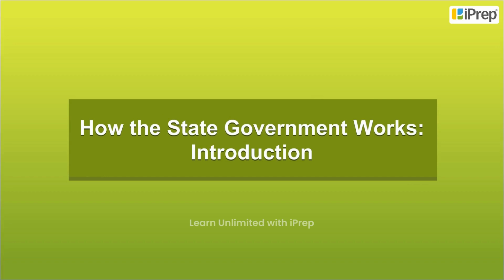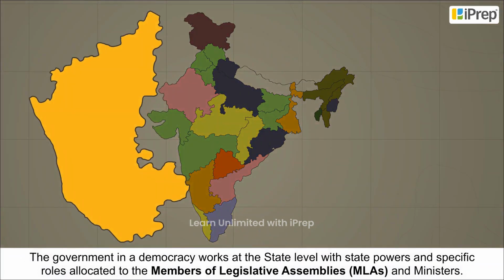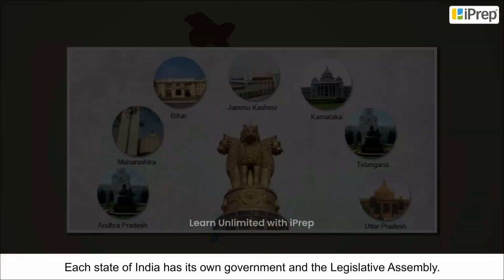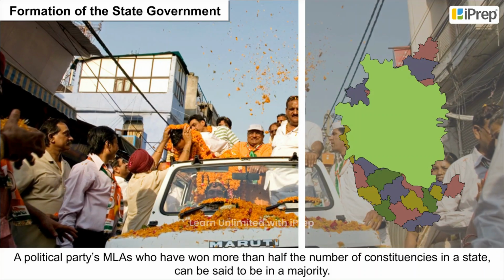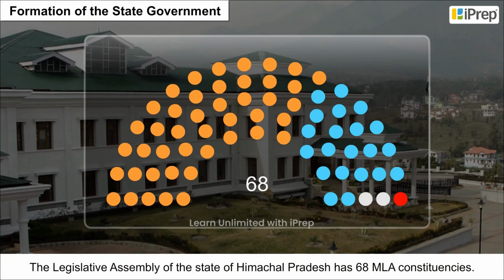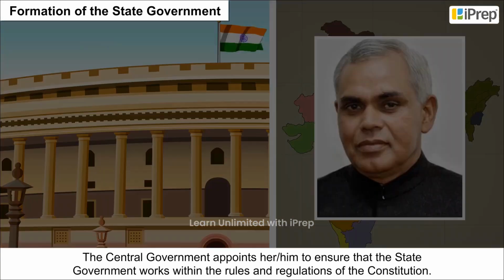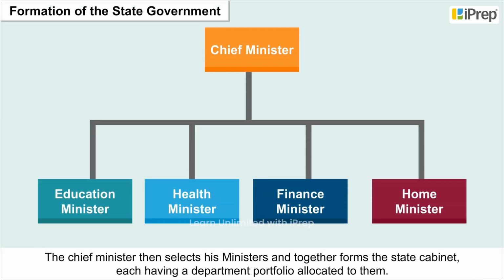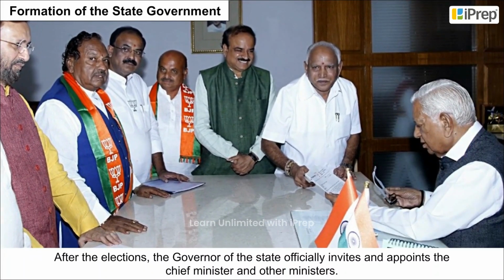Who is an MLA? | How The State Government Works | Political Science | Class 7 | iPrep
In this video, we will explain the topic "Who is an MLA?" from Class 7 Political Science Chapter 3 – How The State Government Works. An MLA (Member of the Legislative Assembly) plays a crucial role in the state government, representing the people of a specific area (constituency) in the state's legislative body. We will cover the responsibilities and powers of an MLA, as well as how they contribute to making laws, discussing policies, and ensuring that the state government functions effectively. If you are looking for a simple and clear explanation, this video will answer questions such as who is an mla for class 7 and provide a detailed who is an mla class 7 short answer.

This video is part of the broader chapter on How the State Government Works. For a more thorough understanding, you can access resources like the how the state government works class 7 PDF, how the state government works question answer, and how the state government works class 7 notes. We also provide the how the state government works class 7 explanation to help break down the key concepts. To ensure you have a complete grasp of this chapter, check out our playlist that includes all the topics from How the State Government Works, giving you easy access to each lesson for organized study.

iPrep offers rich and comprehensive learning content for Nursery to 12th including:

✅ Chapter-Wise Assessments
✅ Co-curricular Courses
✅ Career Orientation